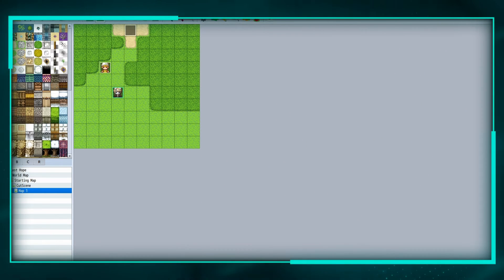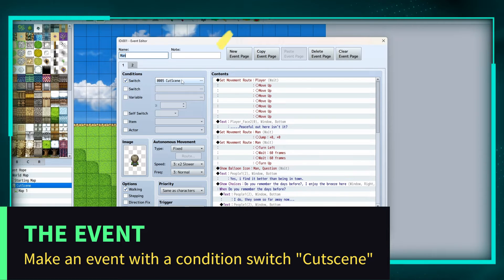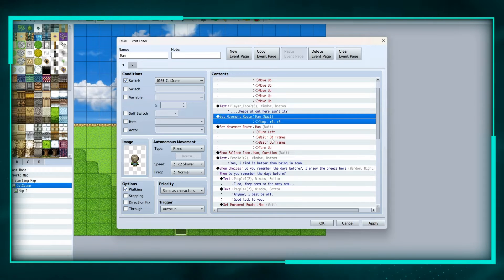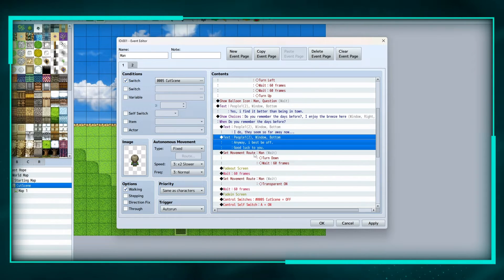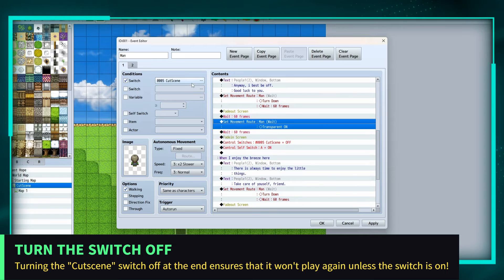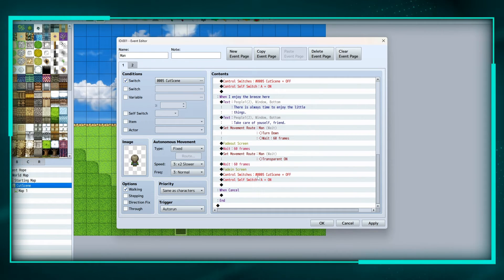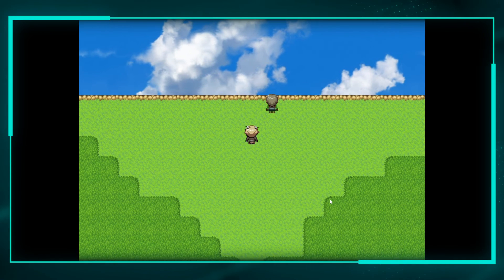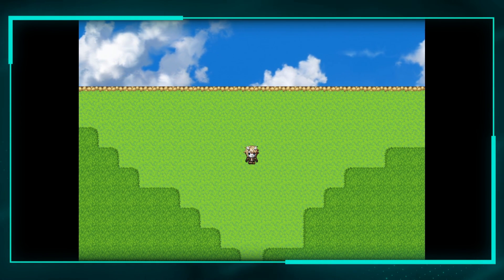CUTSCENES | RPG Maker MV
Introduction to making simple cutscenes in RPG Maker MV